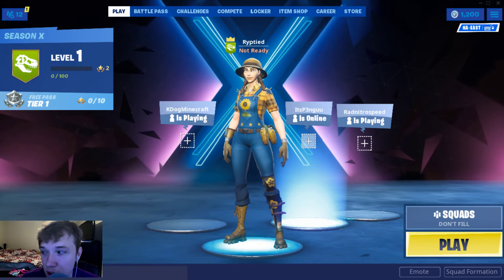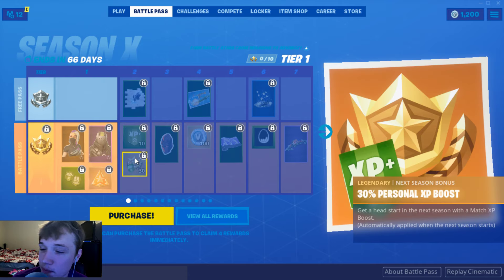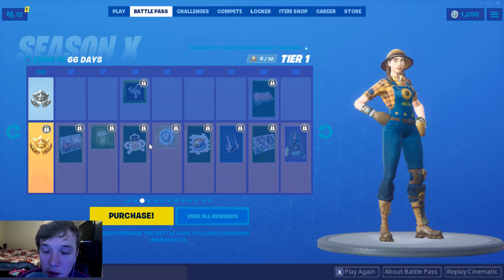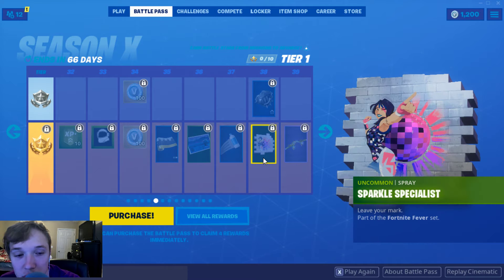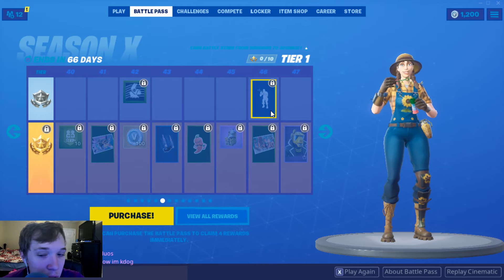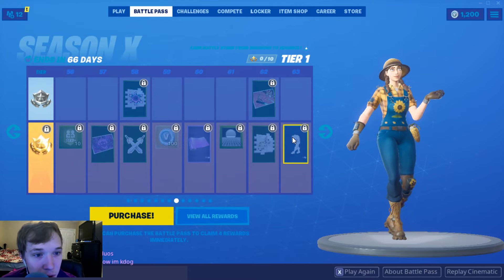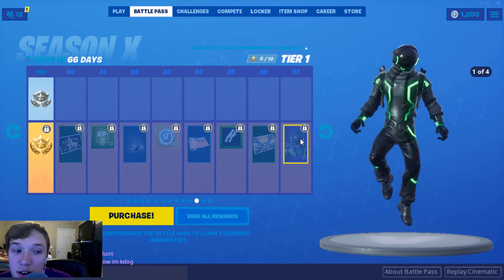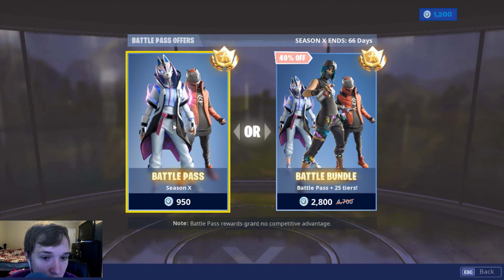ASMR Fortnite Season X Battle Pass! (Reviews and Impressions)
Hey guys, long time no see! I have been caught up with work and personal stuff but I finally found time to record! Todays video is a look at the season X battle pass! I also apologize if the recording was a little choppy, my computer is just a bot. Let me know in which skin is your favorite and what location you think will return!
Anyways, I hope you guys enjoy and ill see ya in the next one, Peace! :)

PS: If you can make an intro or an AVI for this channel and are willing to do it out of the goodness of your heart, comment down below or email me!

What is ASMR you ask? Well my definition would be like nails on a chalkboard, but the good way. you know when someone does that you get cold chills and hate it, well 99% of asmr videos are the opposite, the "tingles" feel like getting cold chills on your head and if theyre strong enough, throughout your whole body. It is a very relaxing experience even if you get tingles or not. Hopefully this wrapped up what ASMR was to those of you who don't fully understand it.